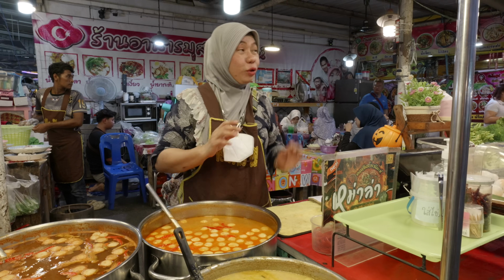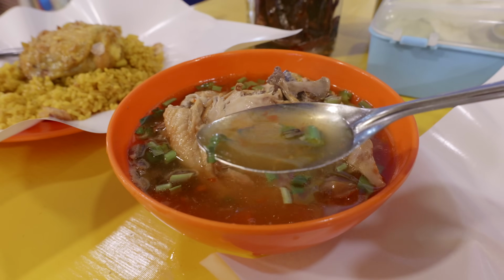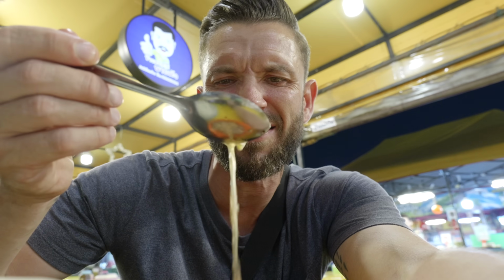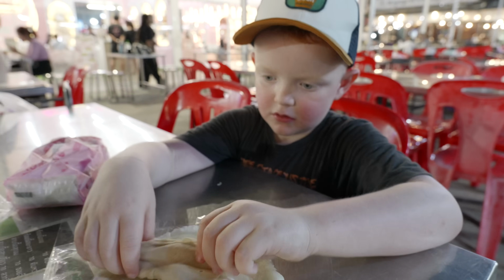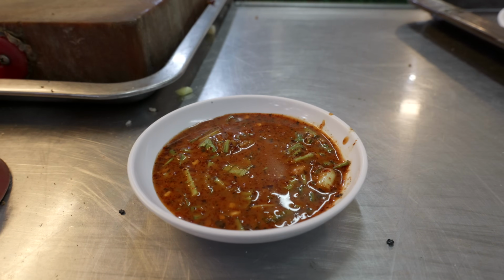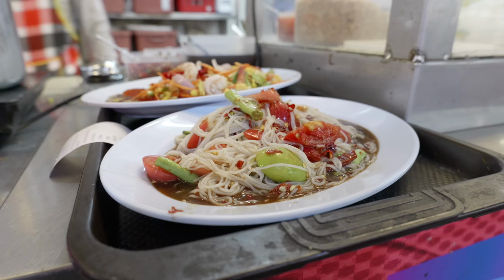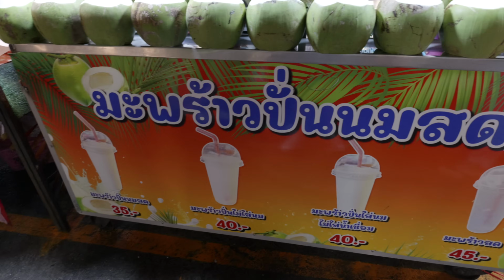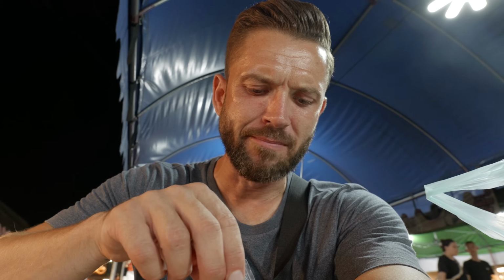The Best BANGKOK Night Market You've NEVER HEARD OF 🇹🇭 (Street Food Heaven)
Learn Thai with the method that I personally use where you'll get 5 free lessons to see how great it is before you sign up.

Today Today I am heading out of the tourist areas to what I think could be Bangkok's best night market for Thai street food! Sai Tai Center สายใต้เซ็นเตอร์ is around half an hour outside of central Bangkok and is right next to the Southern Bus Terminal so if you are heading to the Thai islands, make sure you head here first!

We had khao mok gai, Thai candy floss and a giant salad known as Som Tum Thad with all sorts inside including plara (fermented fish) and some crispy pork belly and only scratched the surface!

Sai Tai Mai center has so much food, you would need a month to get through it! สายใต้เซ็นเตอร์

THIS IS REAL BANGKOK STREET FOOD!

00:00 intro
01:32 Thai biryani
04:15 Fried Chicken
08:57 Thai candy floss
12:35 Giant som tam
21:07 Leng soup
22:15 Coconut shake
23:35 Fried Pork with Chilli and Garlic